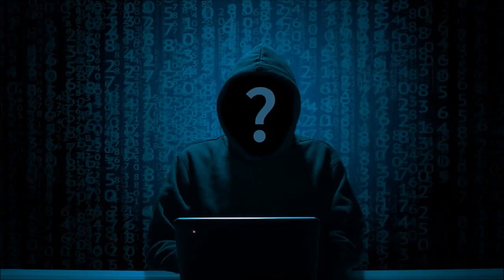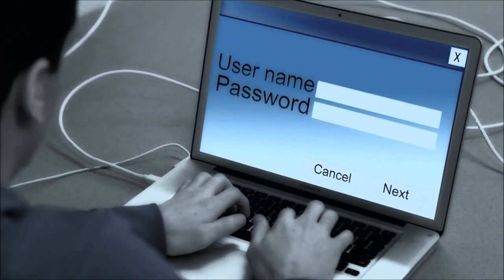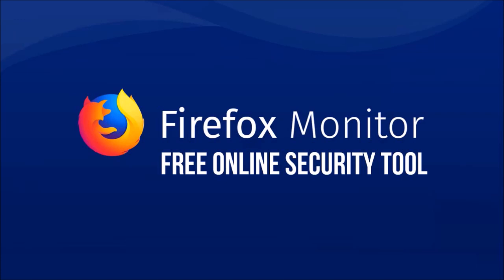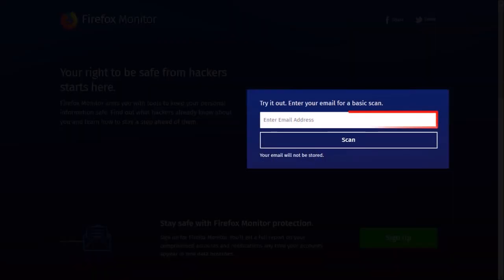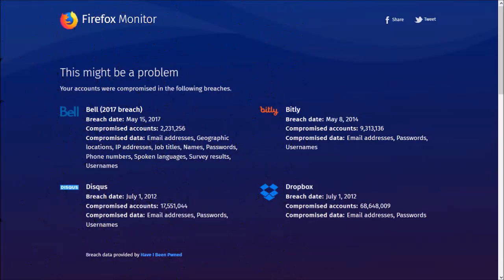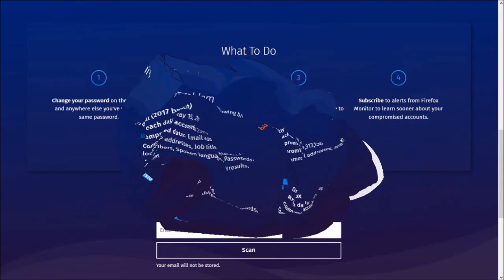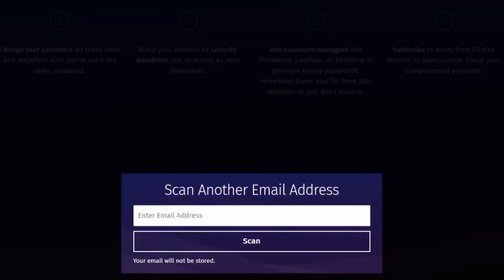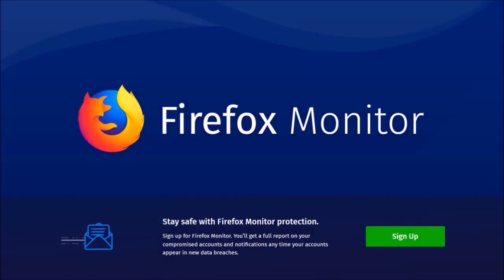Firefox Monitor | Free Online Security Tool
Data breaches have become so common place in today’s internet world that we live in. I’m sure you’ve heard many data breaches that have happened this year alone. In order to help people take control, after a data breach, Mozilla introduced Firefox Monitor. It is a free service that notifies people when they may be affected by a data breach.

To use this Firefox Monitor service, go to the Firefox Monitor website provided below. Once you do so, your email address will be scanned through a service called “Have I Been Pwned” And the results of the scan will be listed down, along with details of publicly known past data breaches.

If your personal information was compromised , you should change your password at any of the services that you use (as listed in the results).

This is a really useful and free service provided my Mozilla and one you should definitely make use of.

CREDITS: Firefox information and logos used under Creative Commons License Attribution-ShareAlike 3.0 Unported (CC BY-SA 3.0) | Images and graphics are public domain via Pixabay, unless otherwise mentioned | Microsoft, Windows, and the Windows logo are trademarks, or registered trademarks of Microsoft Corporation in the United States and/or other countries | Google and the Google logo are registered trademarks of Google Inc., used with permission | Other names may be trademarks of their respective owners.